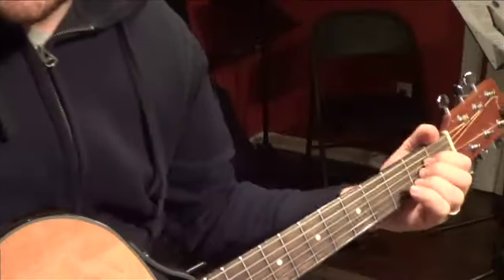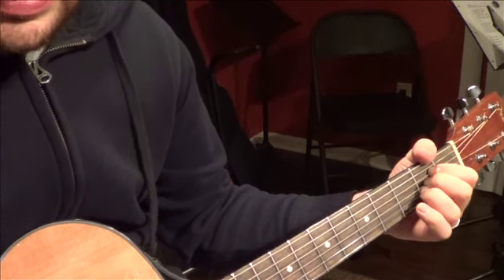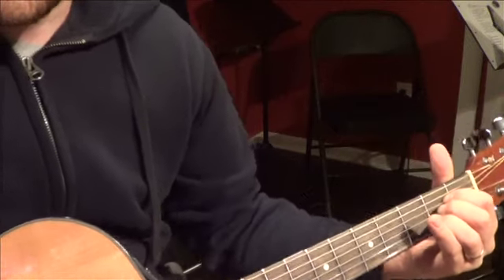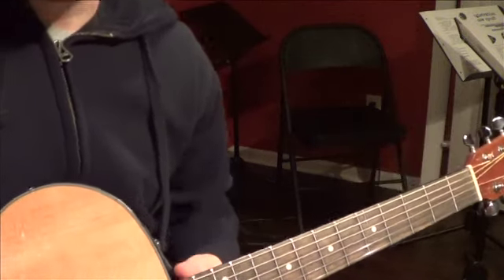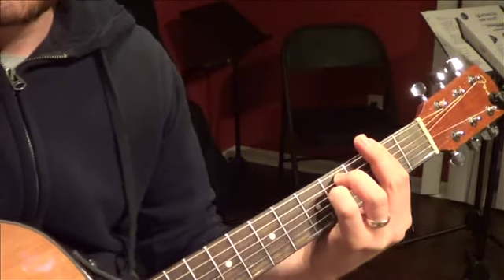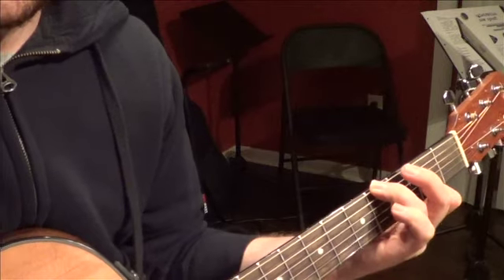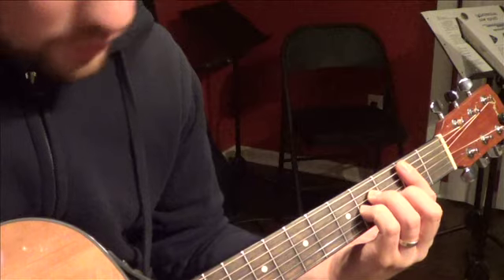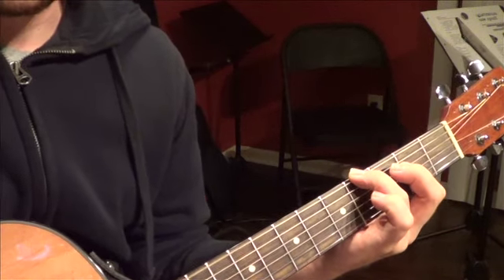Guitar Lesson: Key Of A